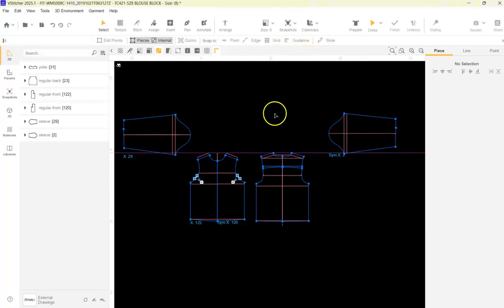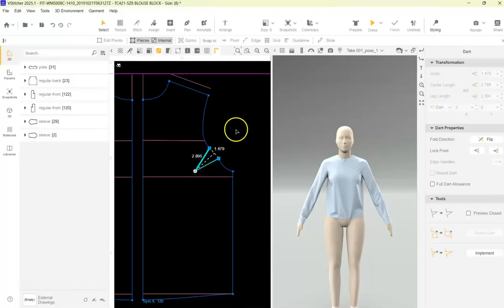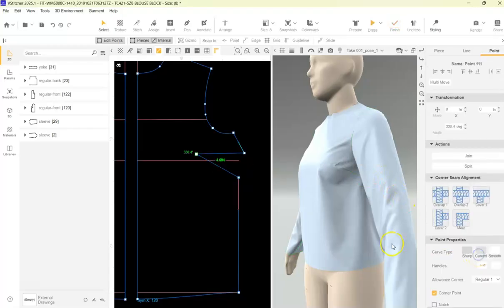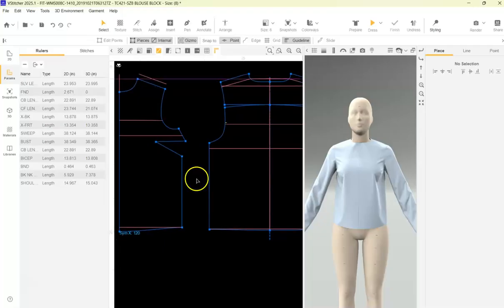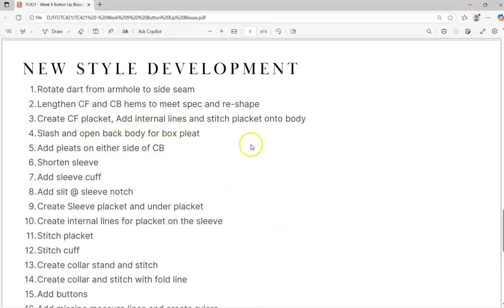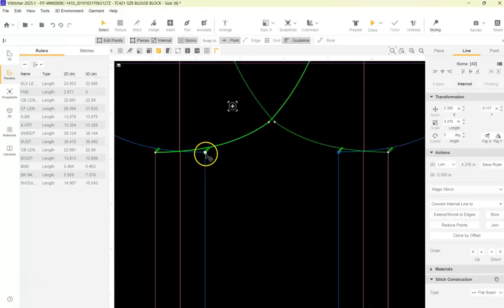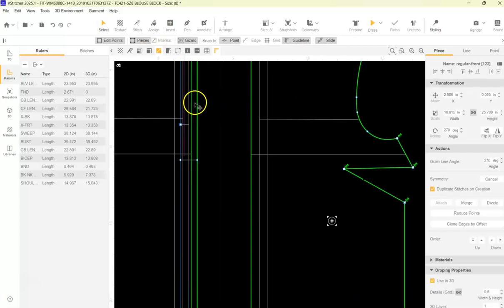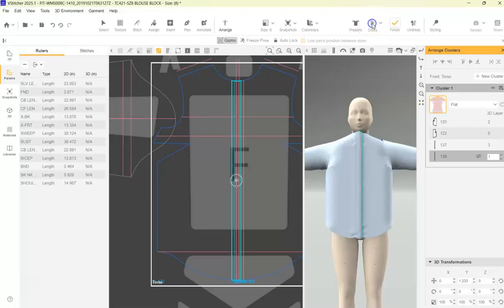TC421 - Button Up Blouse Pt.1